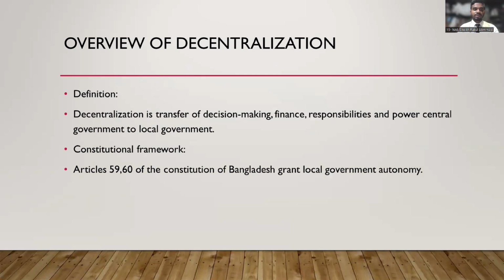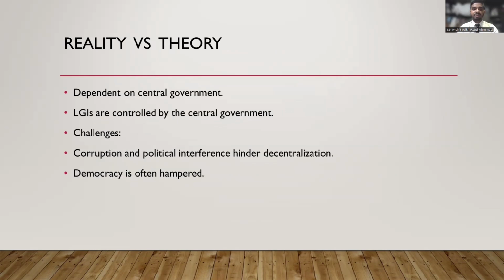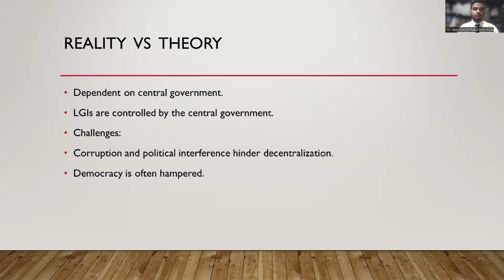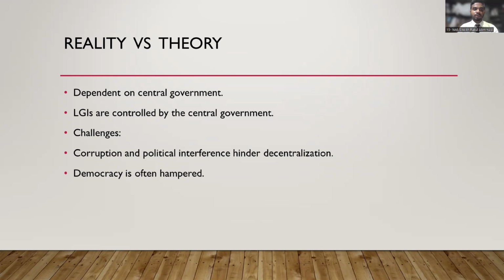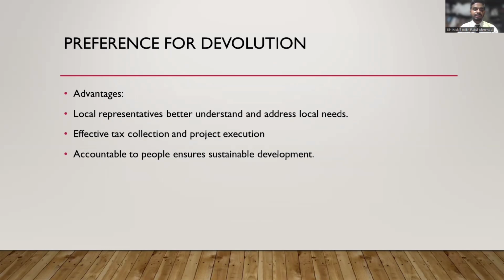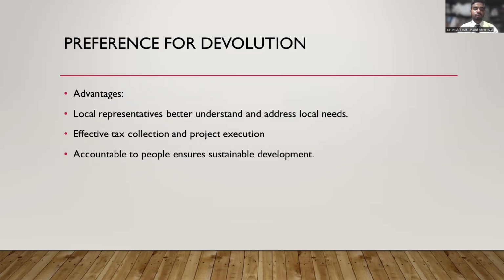Presentation On: Achieving Decentralization in Rural local government institutions in Bangladesh.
Video presentation on (PA-123)
Department of Public administration.